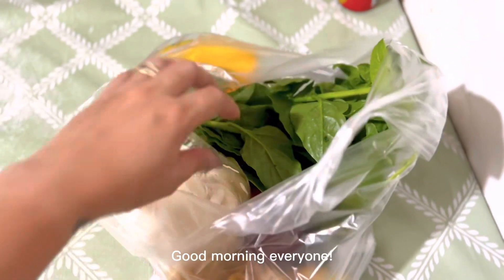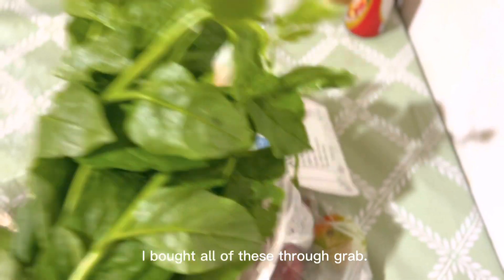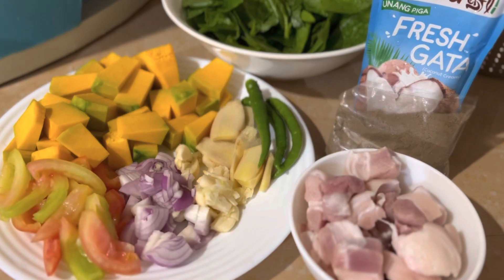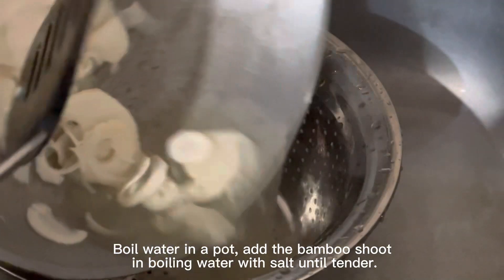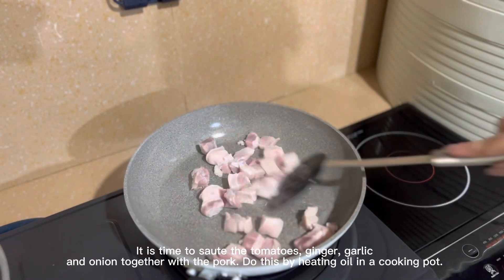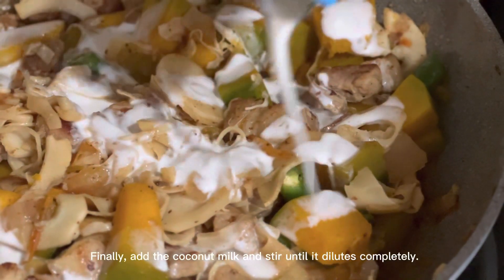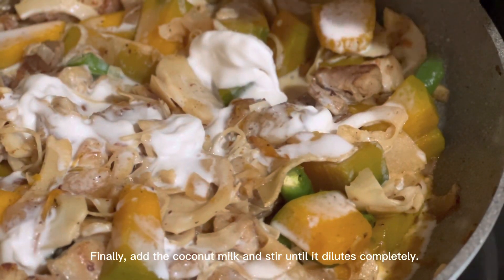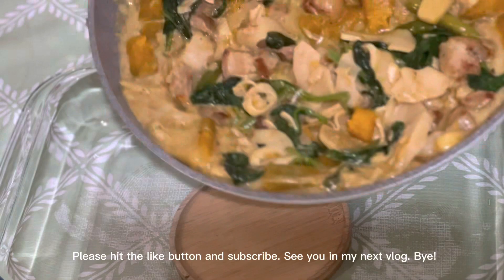GINATAANG GULAY || BAMBOO SHOOT